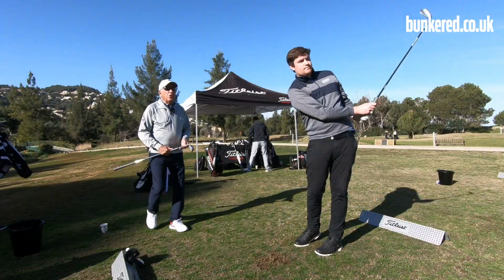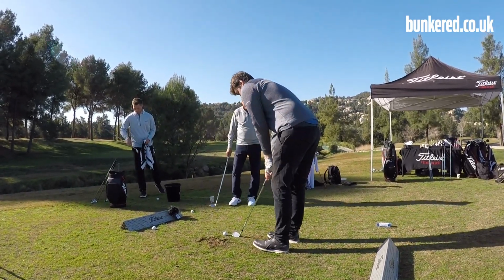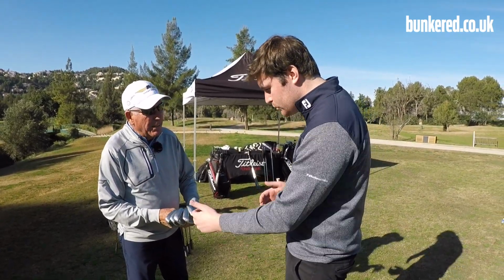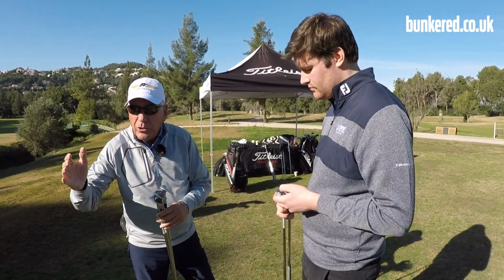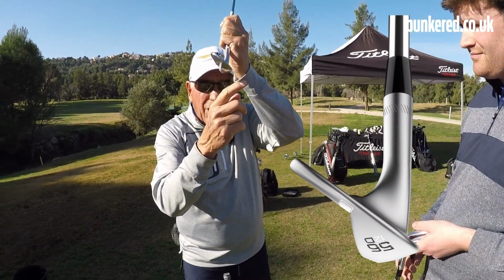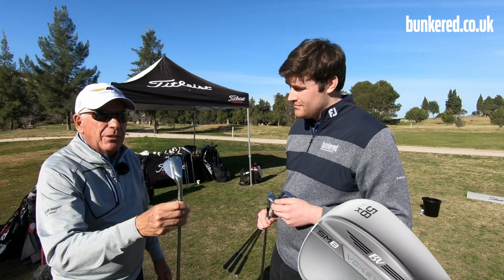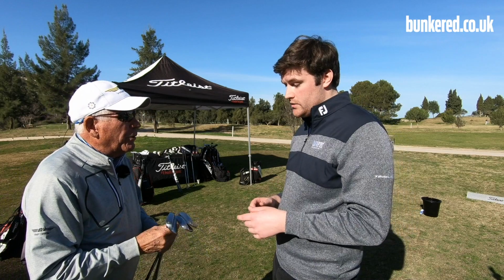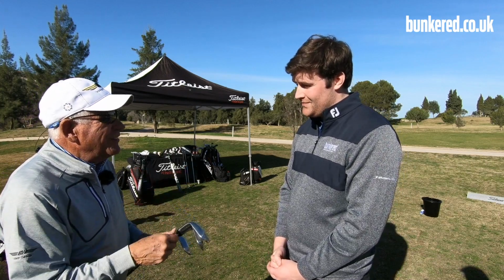HOW TO CHOOSE THE RIGHT WEDGES | BOB VOKEY MASTERCLASS (EPISODE 1)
Who better to tell you which wedges you should have in your bag than legendary master craftsman Bob Vokey?

Bob has been crafting wedges for over half a century and has more experience than just about anyone else in the business.

His exceptional designs have been praised by many of the world’s greatest golfers, past and present.

In this first installment of our new four-part Bob Vokey Masterclass, Bob demonstrates his fitting process and talks us through his all new SM8 wedge line-up.

With 6 grind options and a variety of lofts to choose from, Bob narrows it down to which wedge would be best suited to your game.

You’ll also get a formula for consistent distance control with Bob's recommended loft gapping setup.

FOR MORE GOLF CONTENT

bunkered is, quite simply, your home for golf.

The magazine is largest selling golf title in Scotland.

In fact, it outsells all other golf titles on Scottish newsstands combined.

With a distinctly Scottish edge, the magazine offers something for everyone with features, interviews, equipment, tuition, travel, competitions and much more besides.

is the place to find all of the latest news and views from across the whole cross-spectrum of the game of golf.

Why not stick us in your bookmarks?